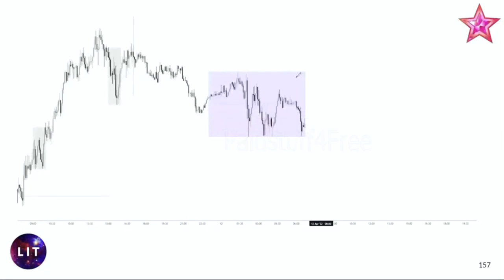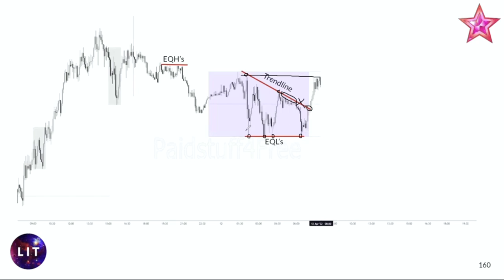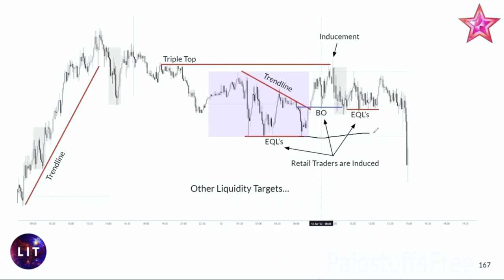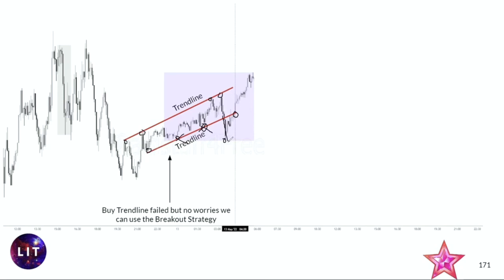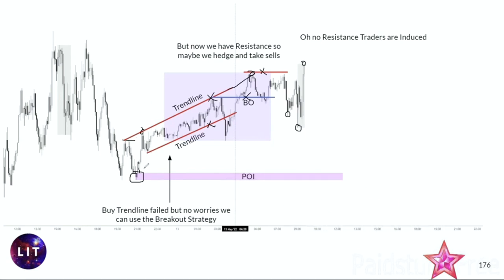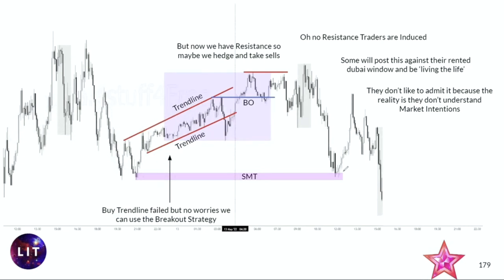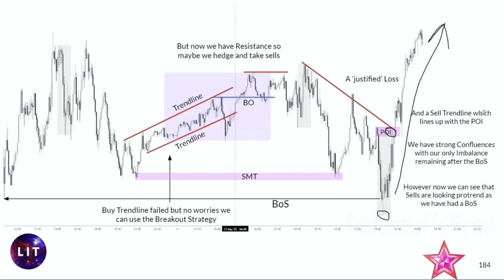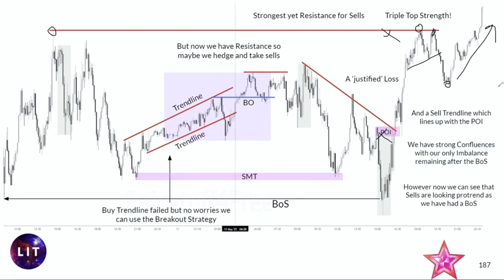10 Liquidity Examples